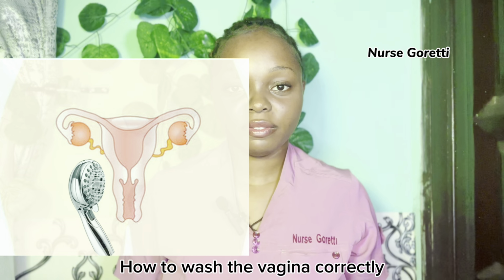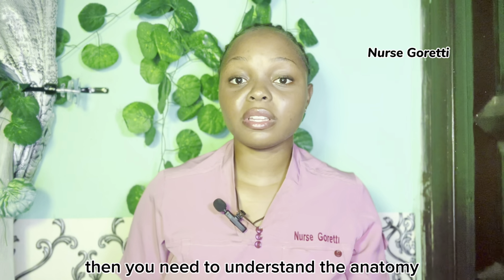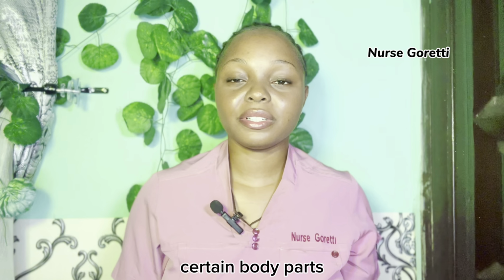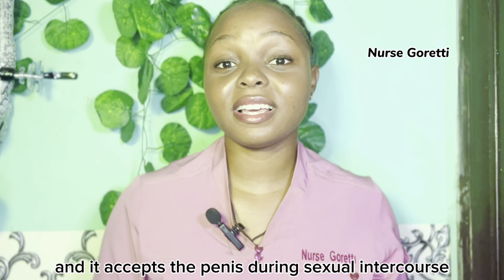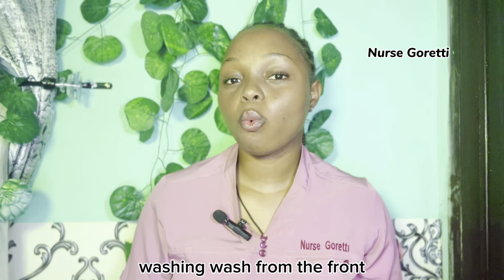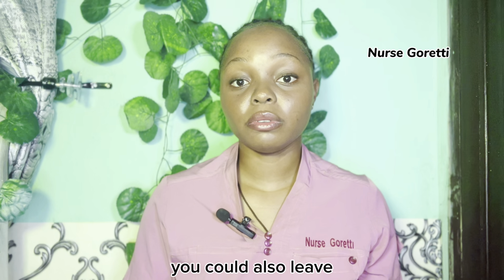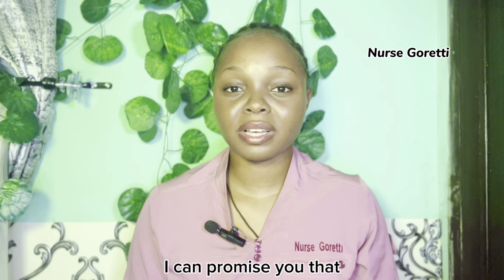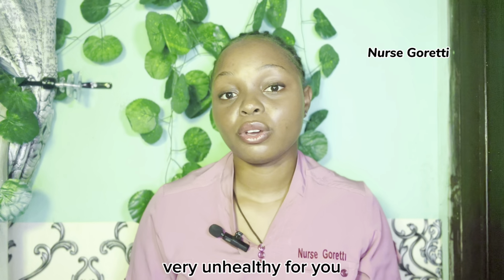Nurse explains how to wash your vagina & vulva |Current Research |Dos and Don’ts | Feminine Hygiene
On today’s video I gave a description of how to wash your vagina and vulva correctly using the current method today. I also talked about vaginal products to avoid and the ones to use while washing your vulva.

The current practice is that the vagina should not be washed. However, a lot of women mistake the vulva as the vagina and therefore leave it unwashed thinking that they are not supposed to wash it. Washing your vulva or external genitalia correctly goes a long way in preventing vaginal odor.

There’s a huge difference in anatomy between the vagina and the vulva. The vulva is regarded as the external genitalia while the vagina is part of the internal genitalia. Douching or putting of the hand into the vagina in other to wash it is not encouraged.

Washing the vulva also removes vaginal discharge and fluids that could lead to a smelling vagina.

When washing the vagina, wash from front to back and not the other way round. Also lift the labia majora and wash the in between that could be holding some vaginal discharge in other to ensure a thorough washing.

Some feminine or vaginal products should also be avoided. Products such as vaginal wipes, vaginal deodorant, vaginal fragrance are all a way top companies use to extort money from people. They are not necessary for a healthy and nice smelling vagina.

Be sure to watch the video to the end to learn more about vaginal hygiene and feminine health.